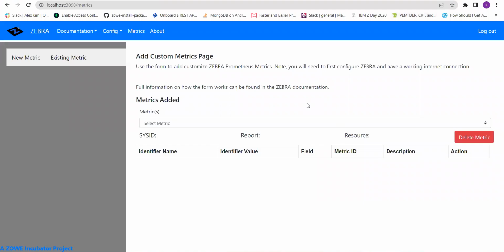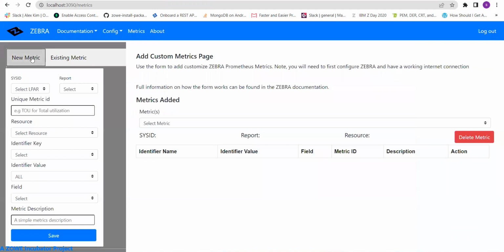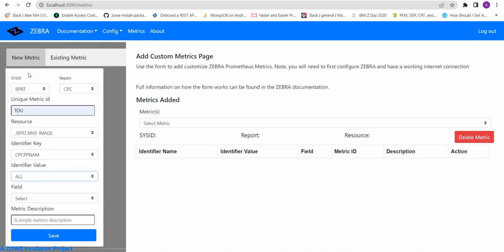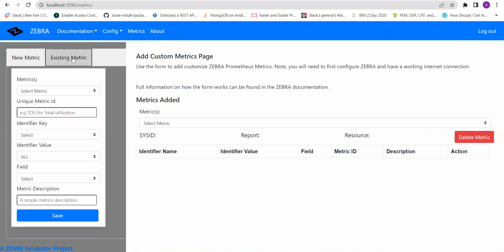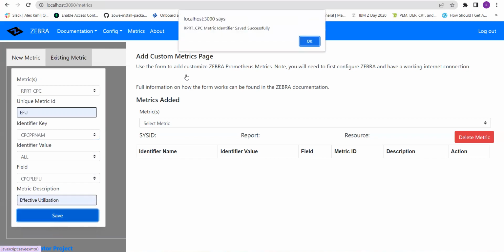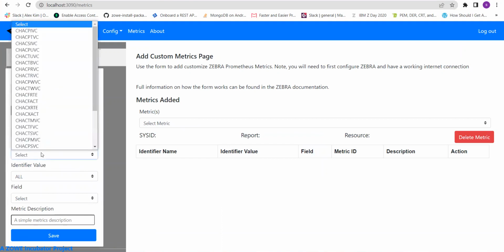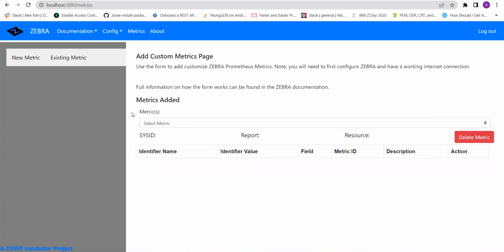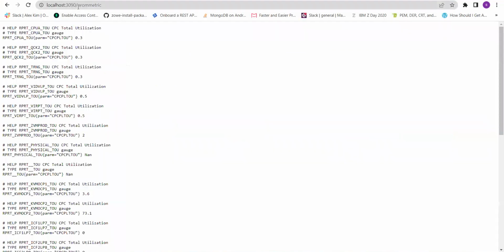Zebra Metrics User Interface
This video takes us through the new ZEBRA Metrics User Interface for Creating custom metrics